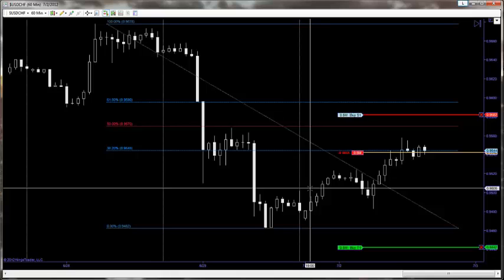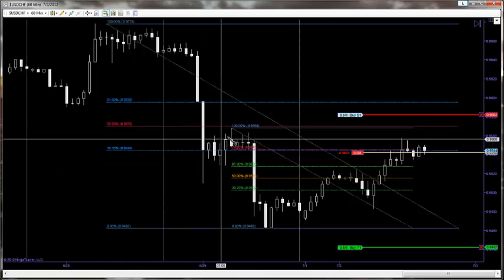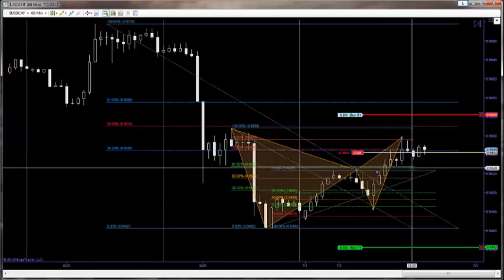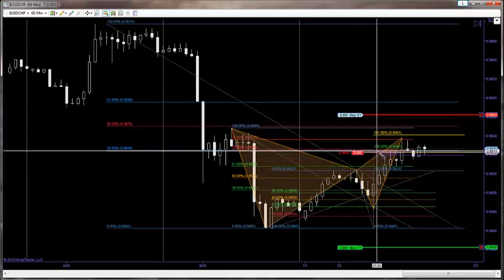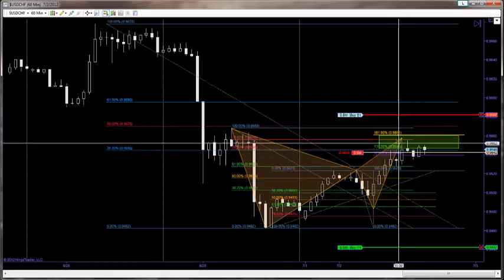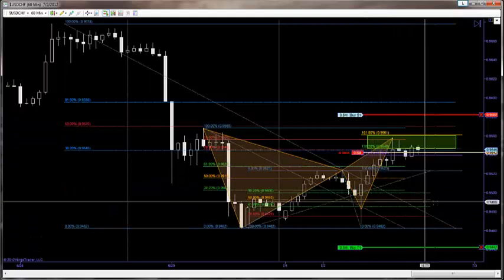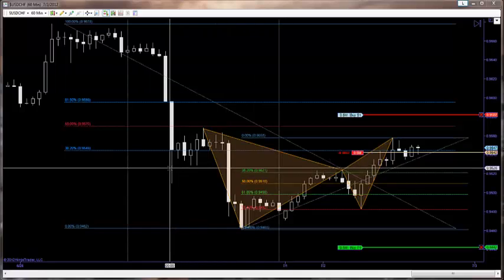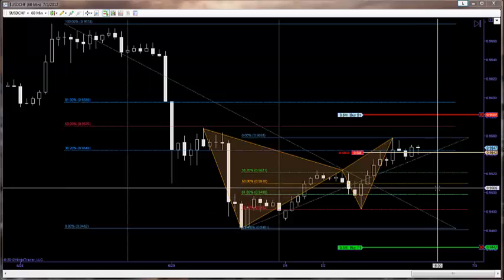USDCHF BAT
Trading the Bat Pattern